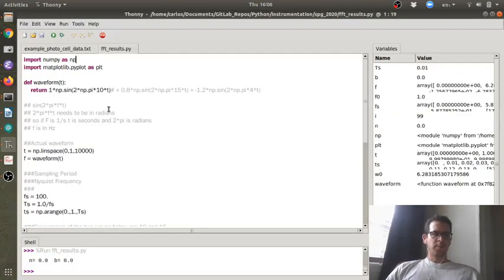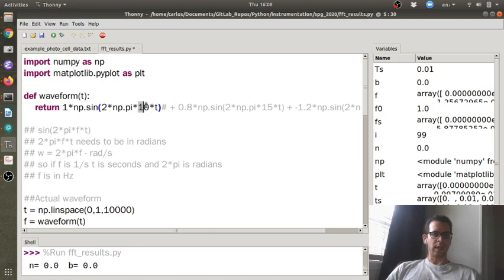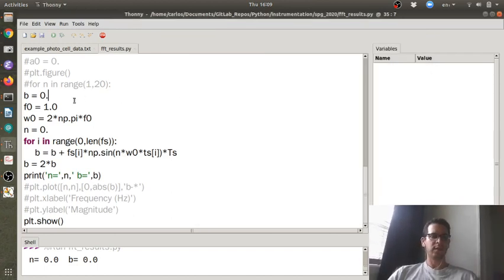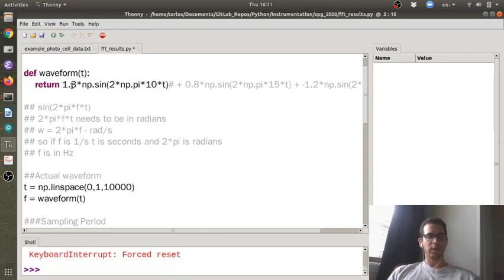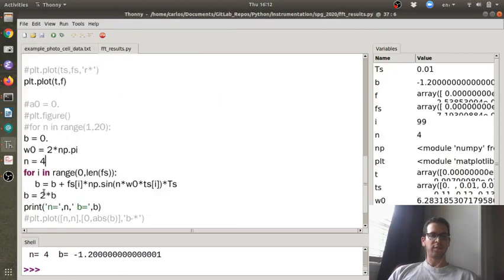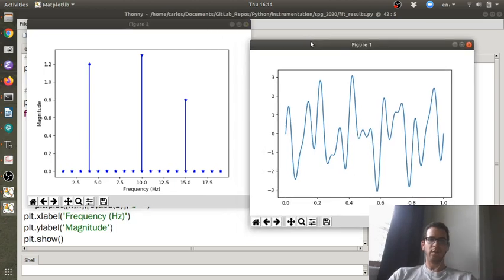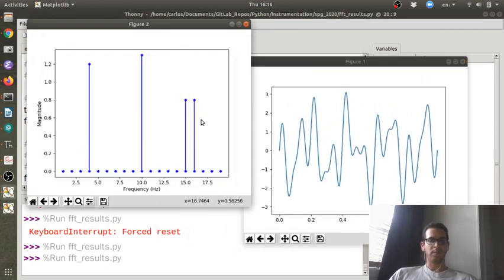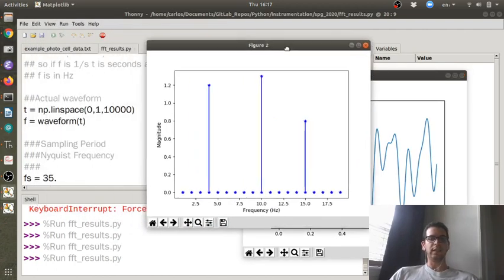Instrumentation - FFT Plots, Aliasing and Leakage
Here I discuss what happens when you run a frequency sweep on pure sine waves and what happens if you sample the waveform below the Nyquist frequency.